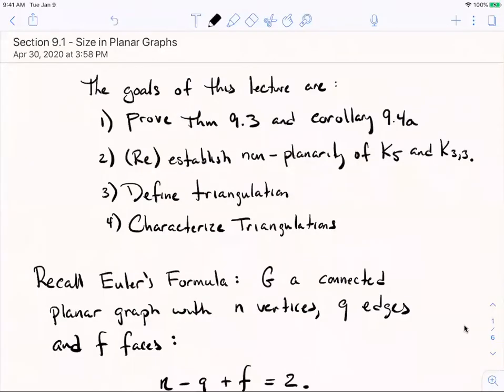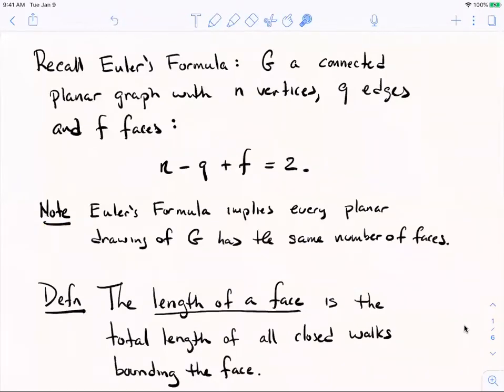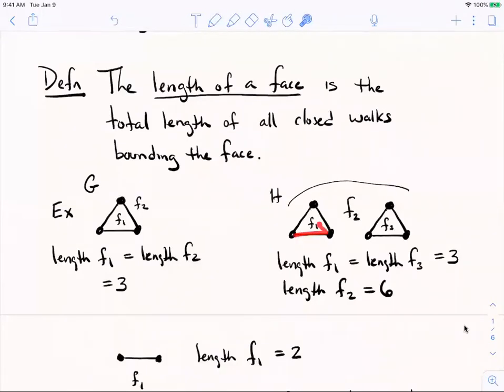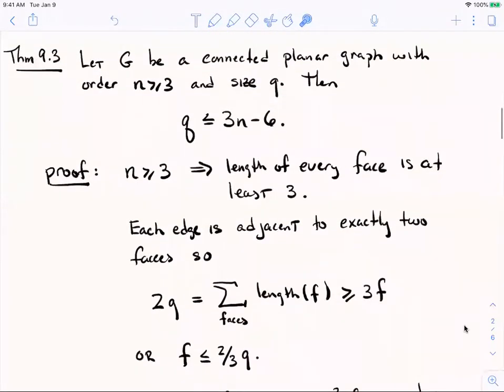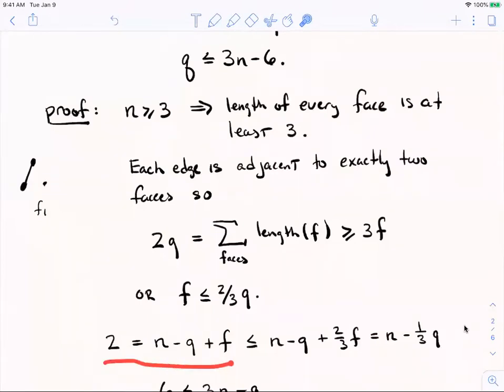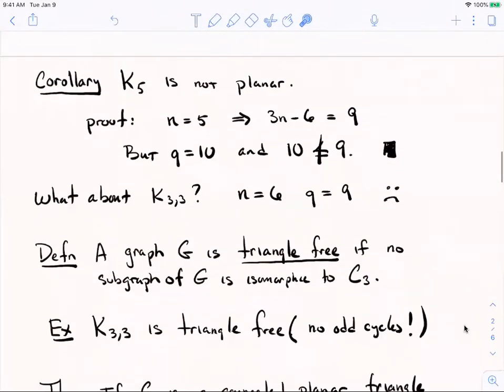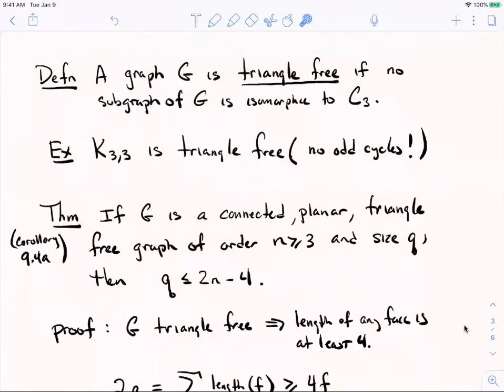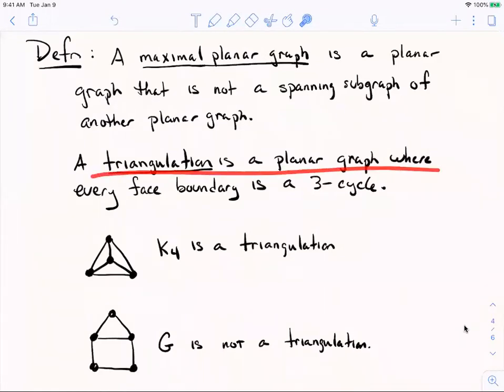MATH 474 - Section 9.1 Size in Planar Graphs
In this final lecture from Section 9.1, we look at a couple of bounds on the size (the number of edges) in planar graphs. We use these bounds to (re)establish the non-planarity of K_5 and K_3,3. We also briefly discuss the notion of triangulations, and show that triangulations are planar graphs with the largest possible size for a given order.